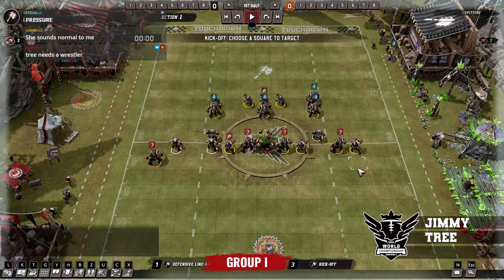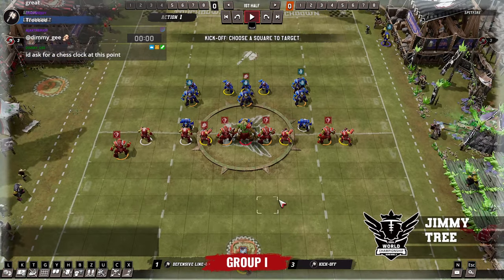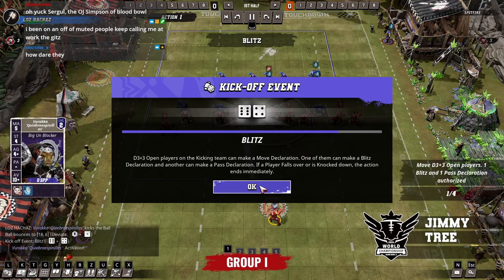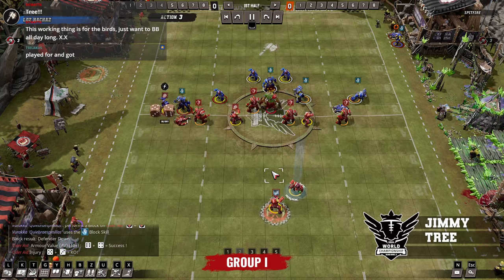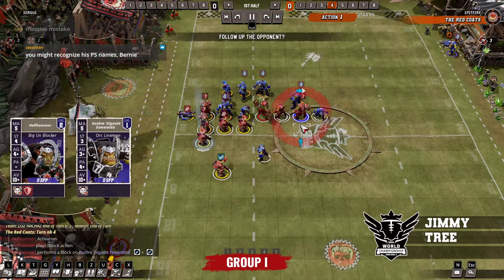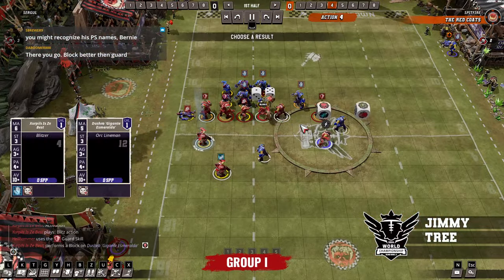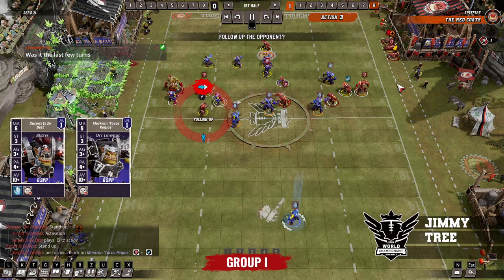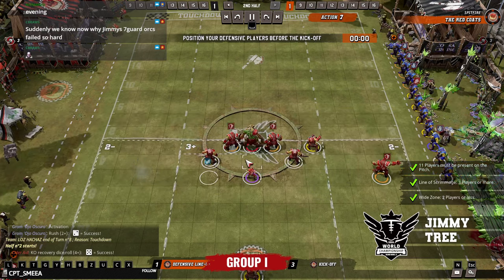Blood Bowl 3 - World Champs '24 - Group Stage - Sergul vs Spitfire (Official Cast)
World Championship! End of year tournament with a €8k prize pool!
Group I, Round 1 - Replay Cast with MisspelledTree!